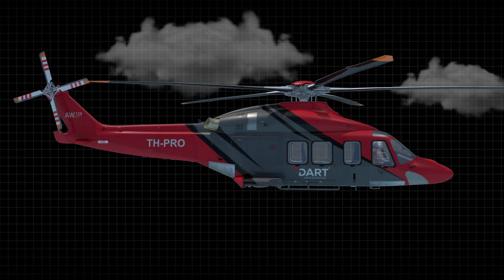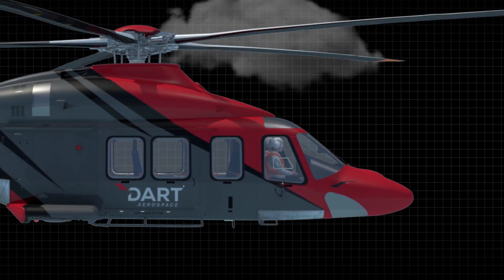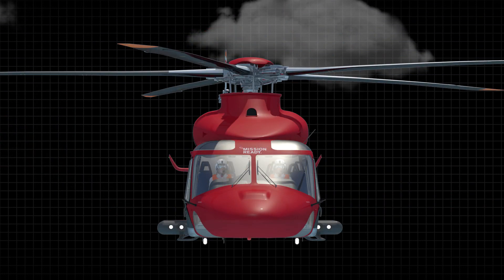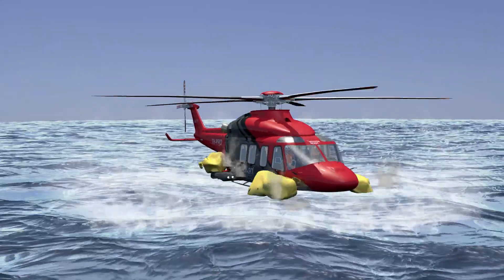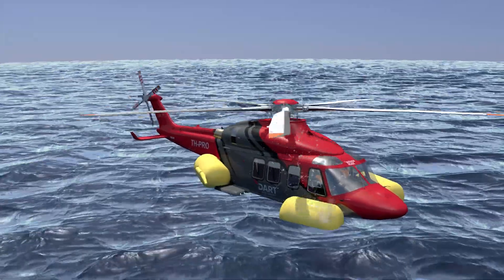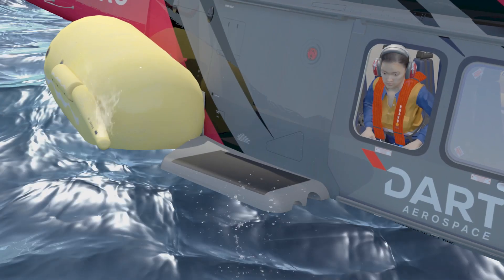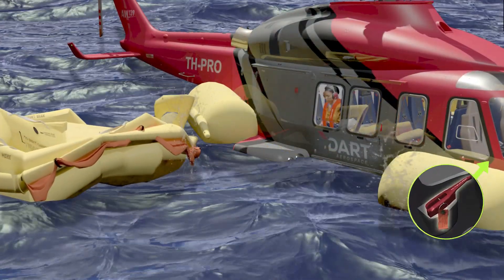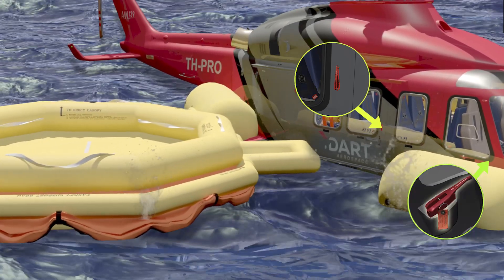DART's AW139 Emergency Float Systems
Thought Process Aviation Services assisted DART Aerospace with the development of this unique and animated marketing video for the AW139.

Did you know that DART's AW139 Emergency Float Systems with integrated liferafts offer up to 75 lbs (34 kg) weight reduction?